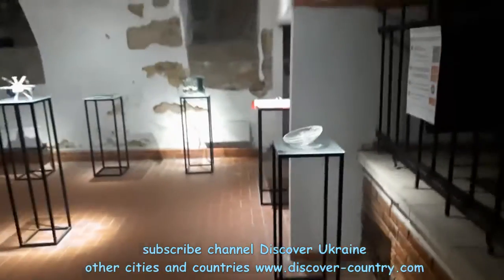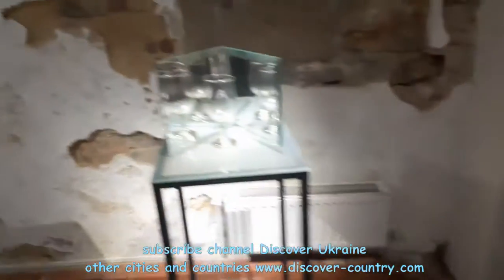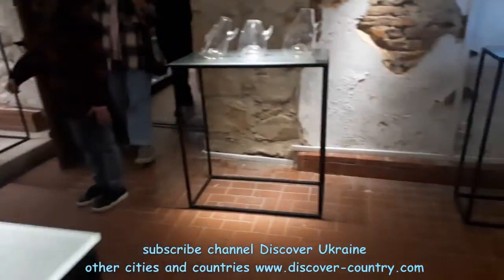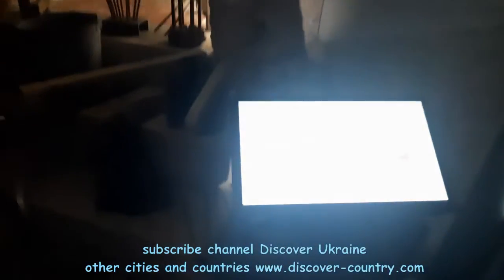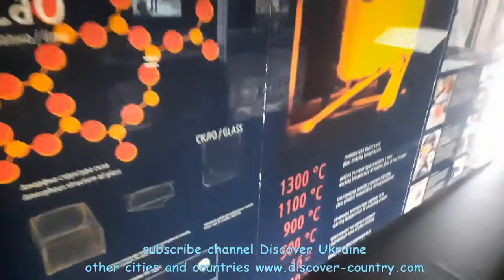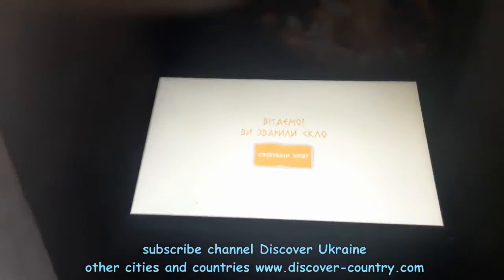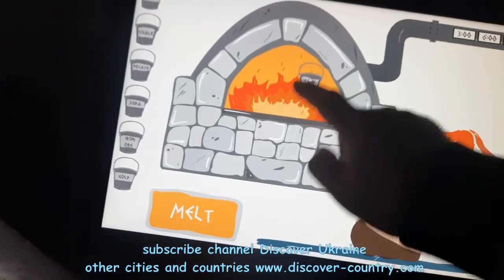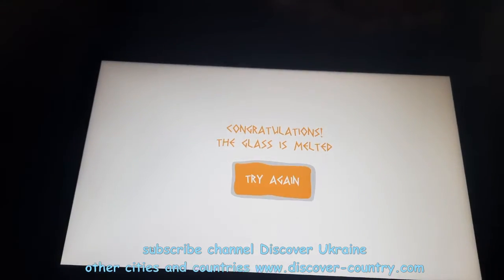Ukraine; Lviv сity; Museum of Glass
The Glass Museum is located in the basement on the corner of Rynok Square and is dedicated to the history of glassmaking; There is also a large exhibition of both local craftsmen and craftsmen from all over the world (USA, France, Belgium, Germany, etc.); For young visitors there is an interactive stand "How to weld glass"